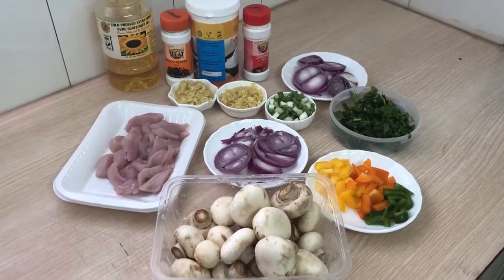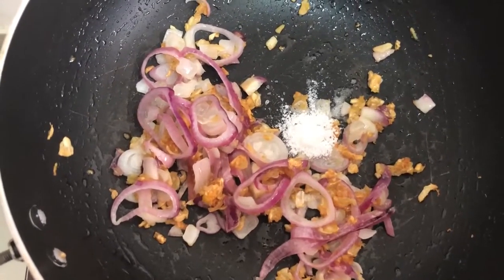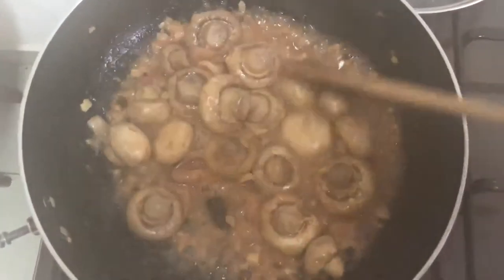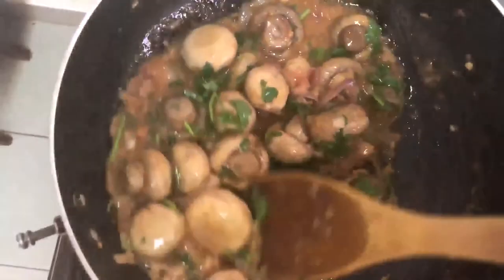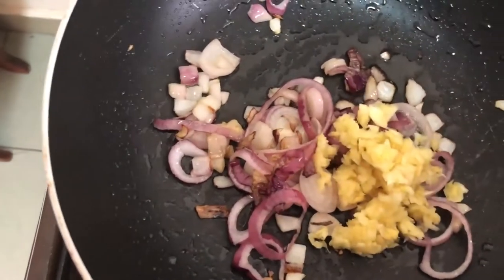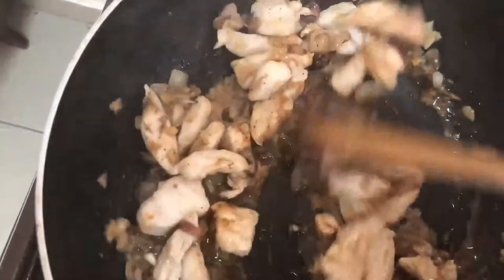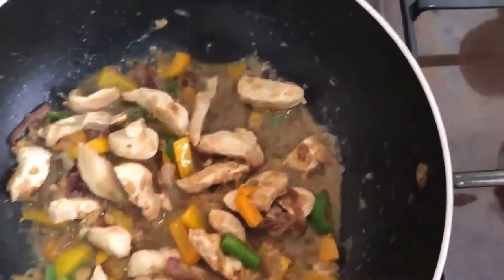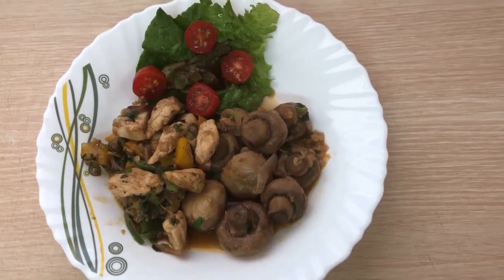Garlic Mushroom and Boneless Chicken